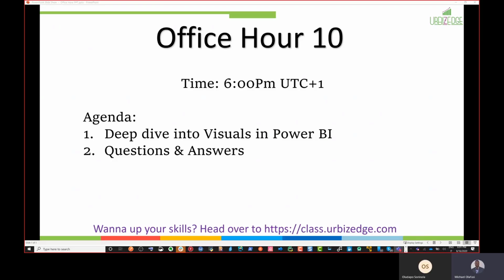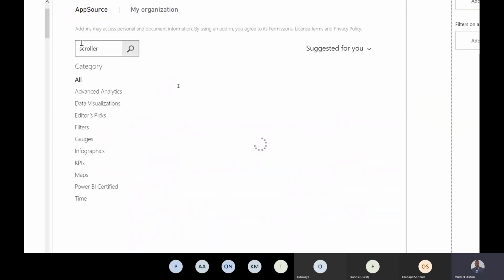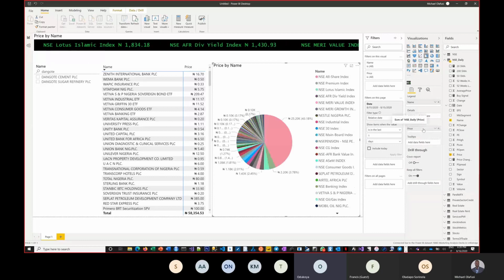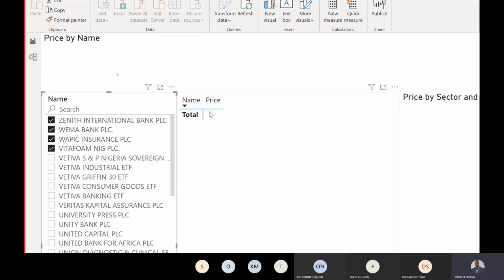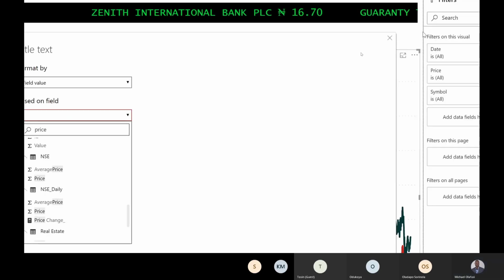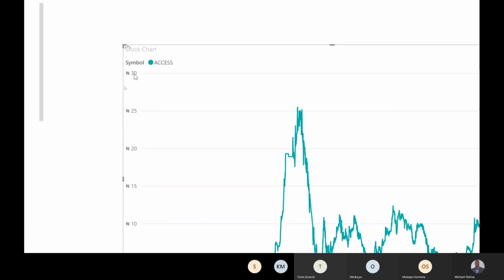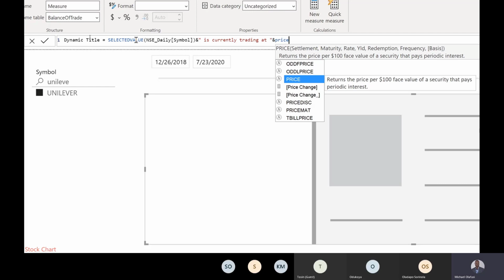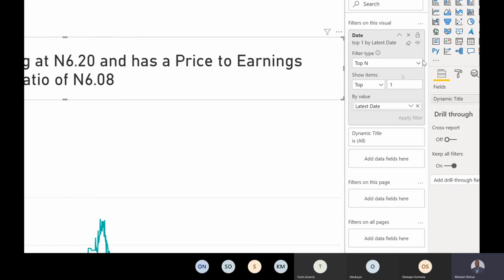Power BI Office Hour 10: A deep dive into visuals in Power BI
A dive into visuals in Power BI. Creative use to replace DAX.

Join the community to be in loop of all activities and resources